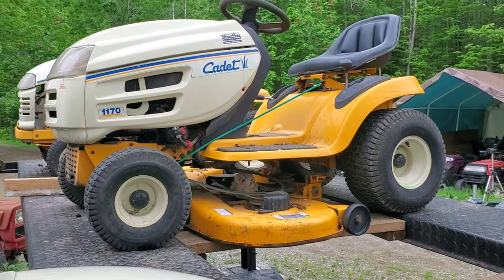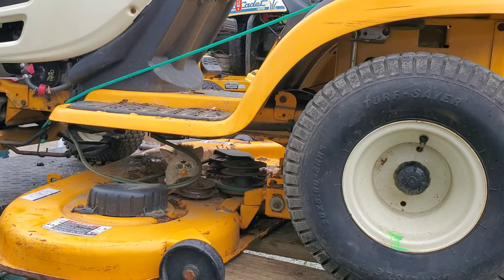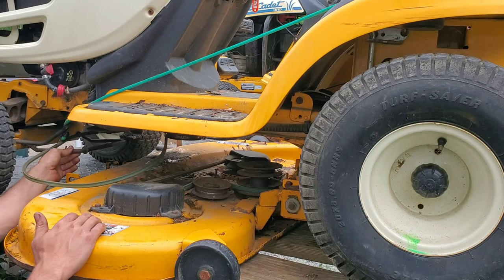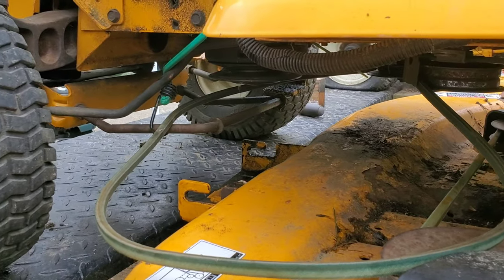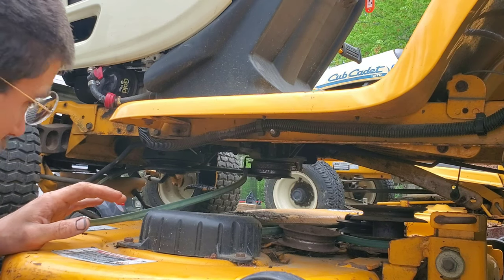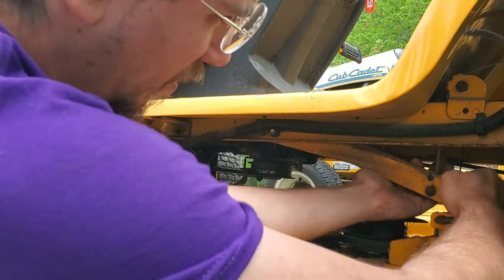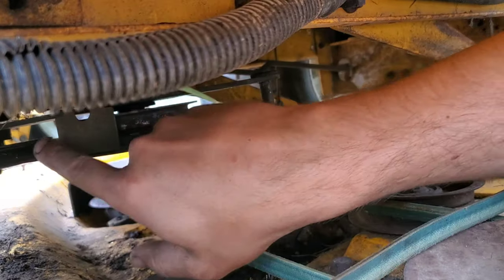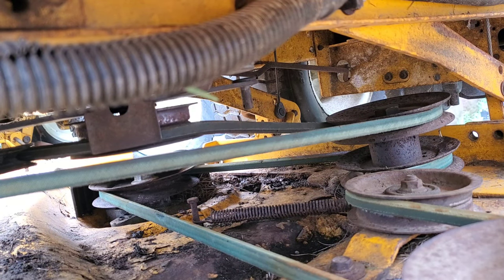Deck Install Cub Cadet 1170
Maxpower 561532B 2-Blade Mulching Set
Top belt
Kevlar Replacement Belt, 1/2" x 60"
Bottom Belt
MTD 954-0498 Replacement Belt 1/2-Inch by 66-11/16-Inch